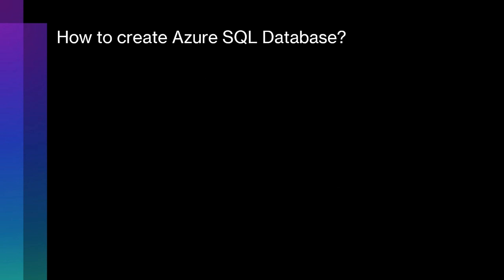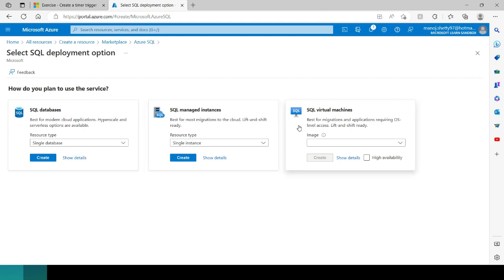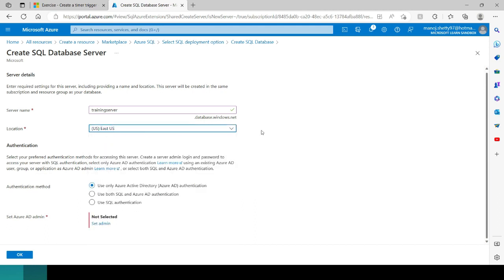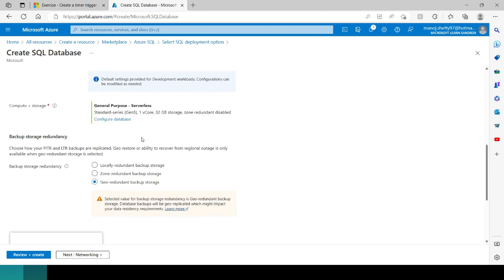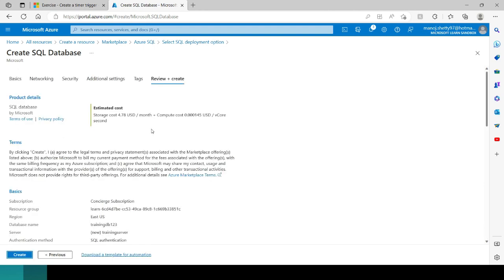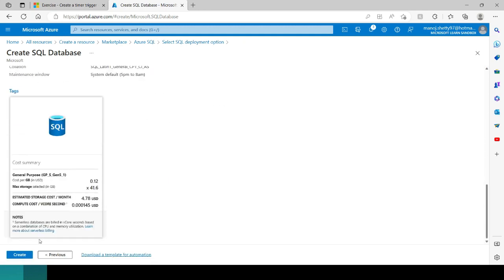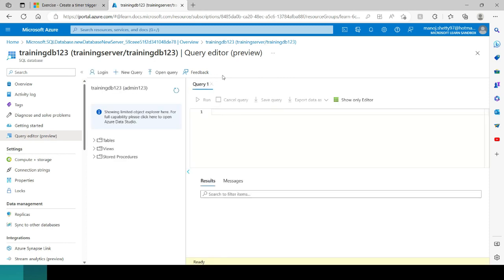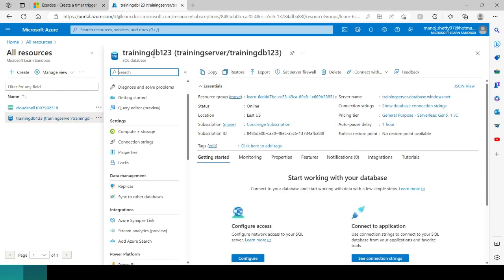Azure SQL Database Tutorial | Create Relational databases in Azure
In this video I have explained what is Azure SQL database and quick practical demo on how to create Azure SQL DB.